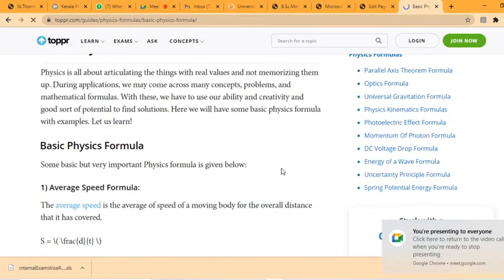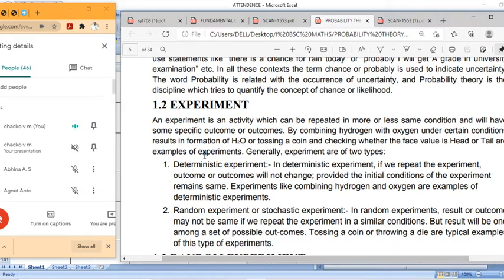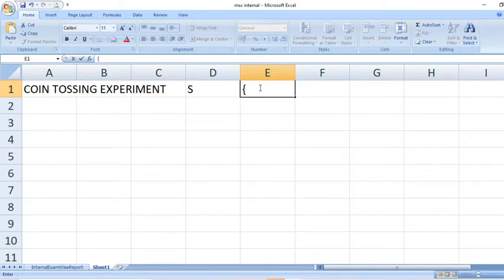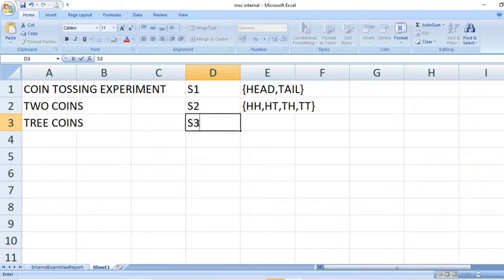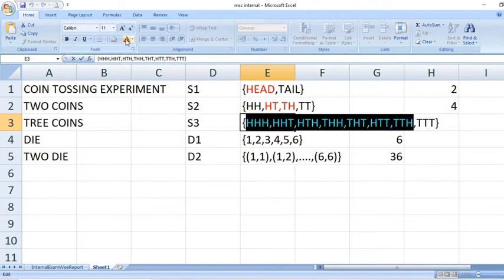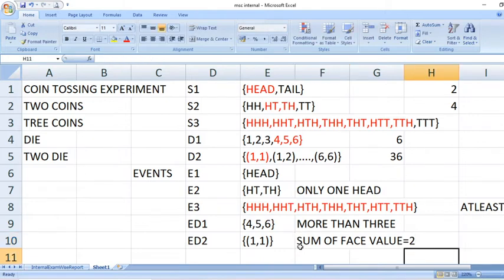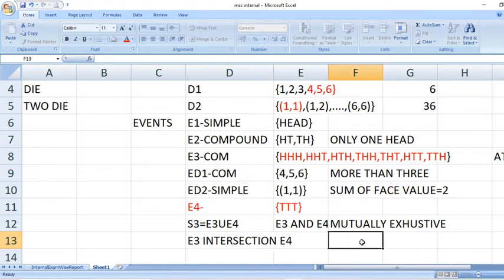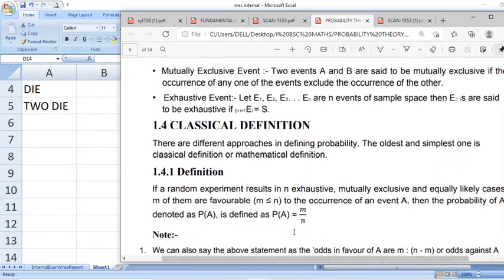SAMPLE SPACE EVENTS